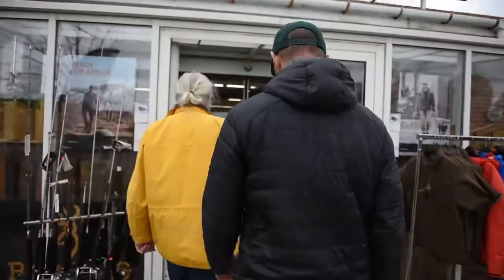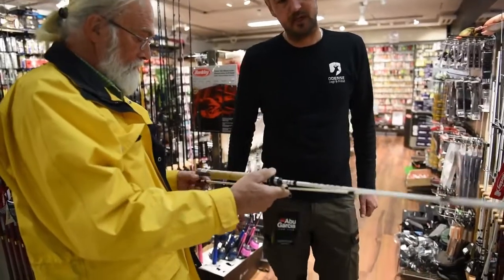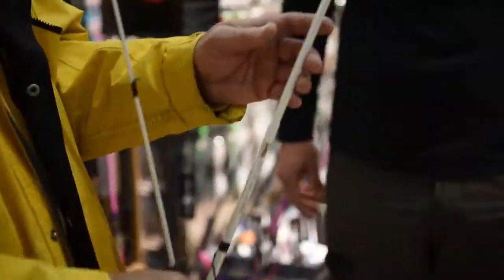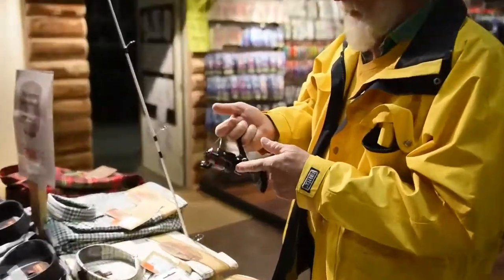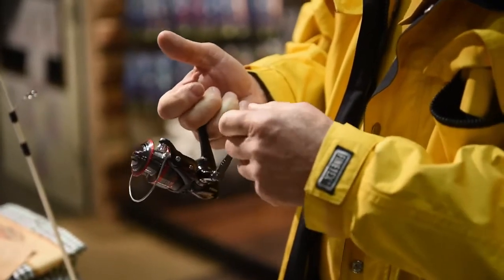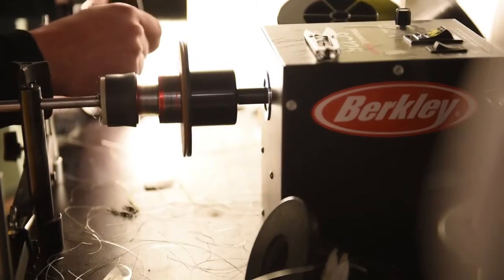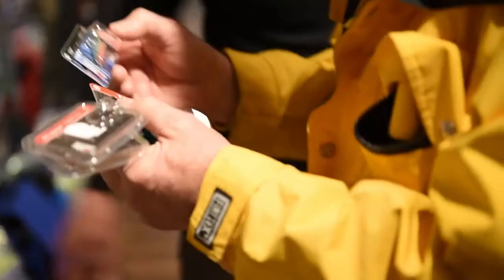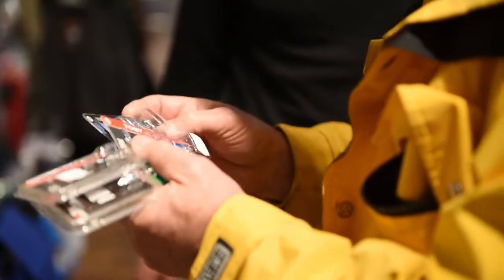How to catch sea trout A first at Fyn 1 of 4 the right gear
Film produced in 2017 by InWadersMedia for the non-profit organization Sea Trout Fyn /